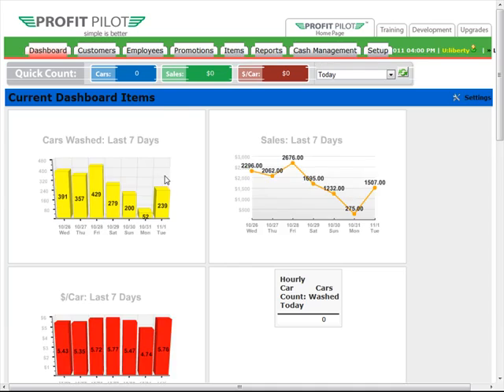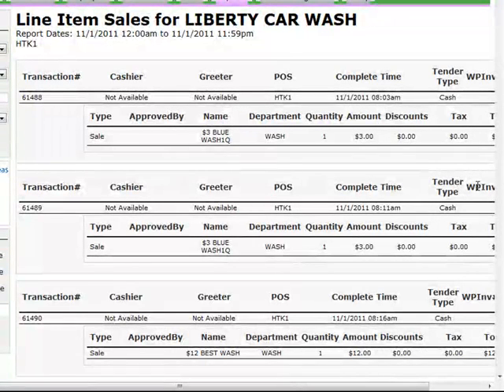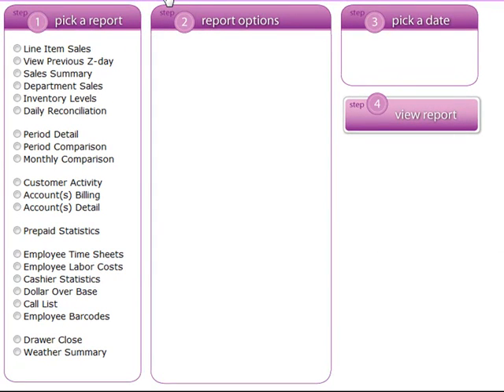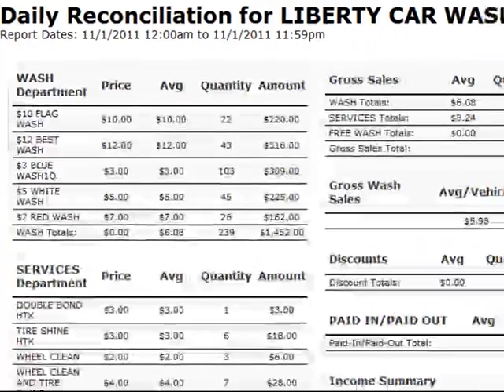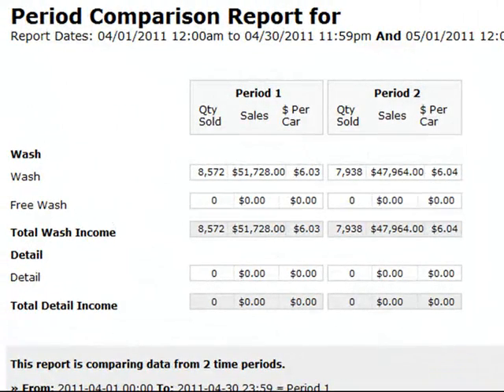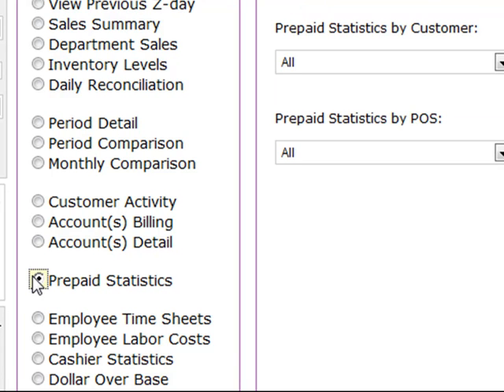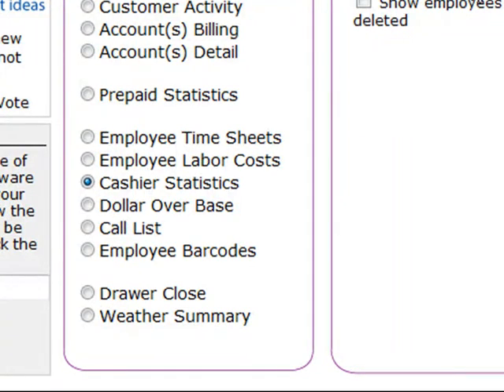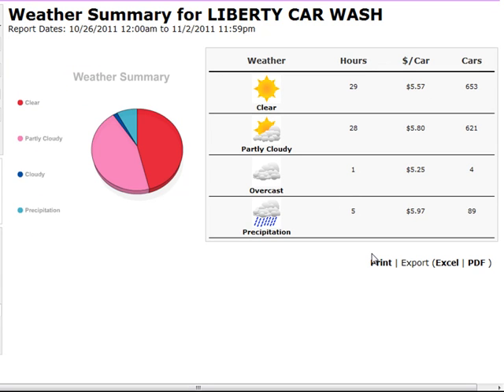ProfitPilot Training -- 10 Report Overview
Reports overview with the Profit Pilot Car Wash POS System